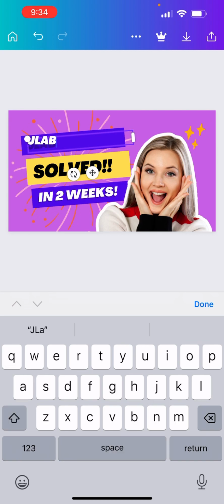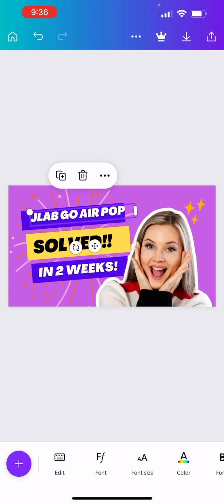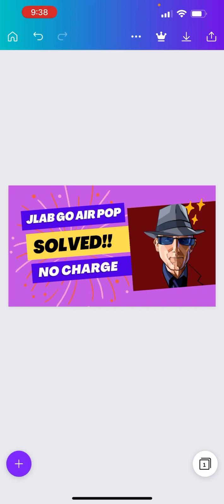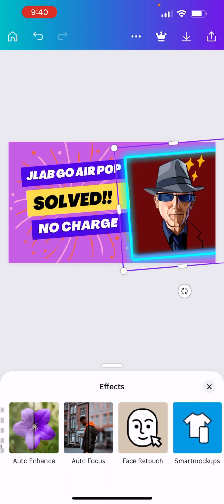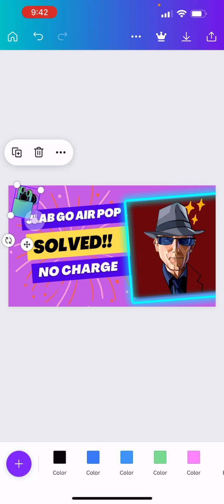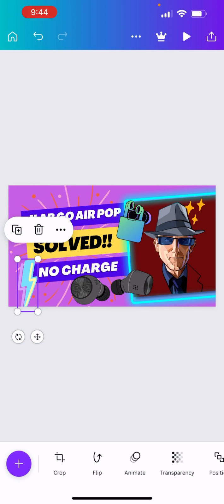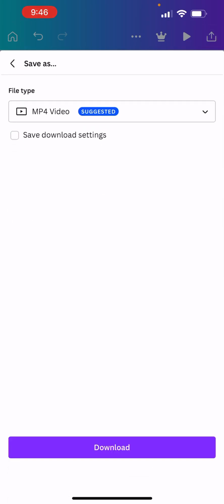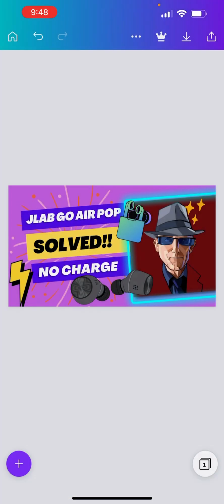How to make a YouTube thumbnail in Canva for free !! Easy! Simple! Tutorial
This is a canva thumbnail tutorial in which I show you how to make a thumbnail with canva. Making a YouTube thumbnail with canva is easy. Find video instuctions on how to make thumbnail with canva in this youtube thumbnail tutorial canva. Youtube thumbnails canva are super simple with this thumbnail tutorial youtube. It is fun to create youtube thumbnail with canva in 2023

Hey! Fans of the Pittsburgh Pat YouTube channel! I just made my first hat customized merch merchandise for yinz. I hope you like it. If you wanted to buy it got to the Spring store Pittsburgh Pat. You can follow this link

This takes you straight to the hat. Here is the link to the Pittsburgh Pat Spring store home page

Thanks for all that you do to support Pittsburgh Pat YouTube channel

Here are links to products that help and show you how to make videos:

2023 Apple 12.9-inch iPad Pro (Wi-Fi, 128GB) - Silver (6th Generation)

Works with Apple iMac and MacBook or Android or PC
Blue Microphones Yeti USB Microphone (Midnight Blue) with Desktop Boom Arm Microphone Stand, Knox Gear Shock Mount for Blue Yeti and Yeti Pro Microphones and Pop Filter (2-Pack) Bundle (5 Items)

some people say my voice gives them asmr